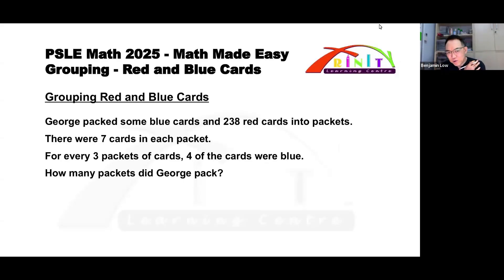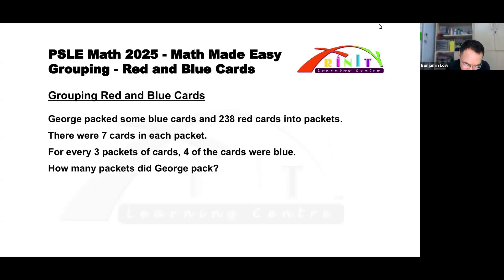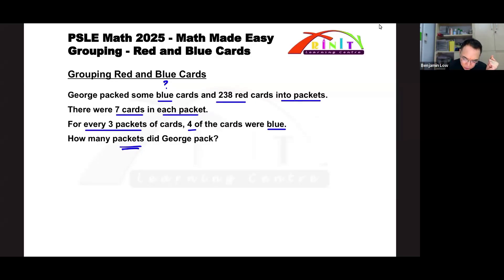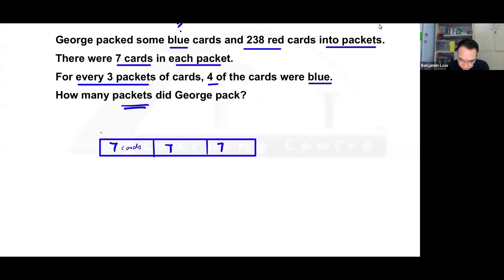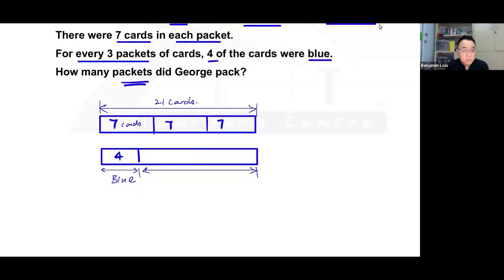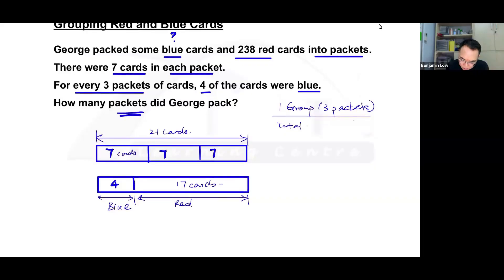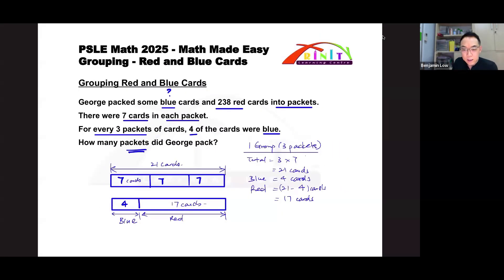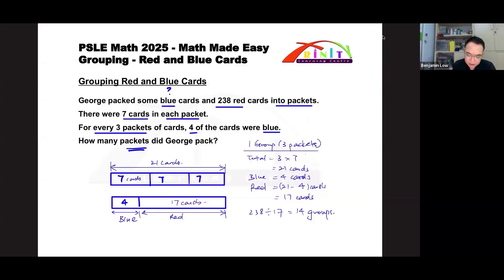PSLE Math PSLE 2025 Math Made Easy - Red & Blue Cards - Grouping